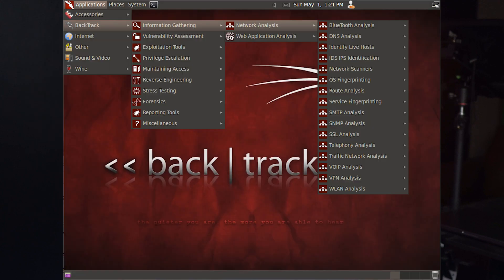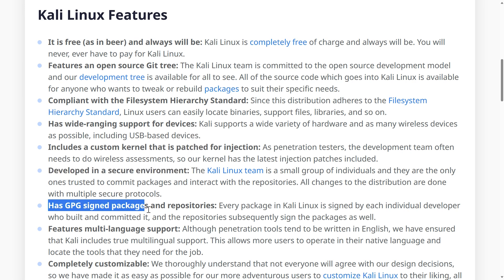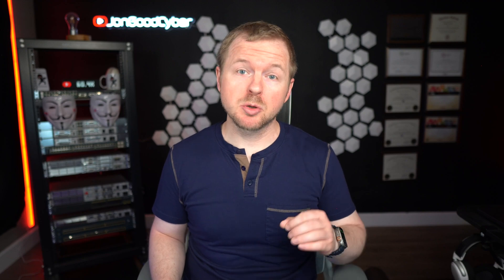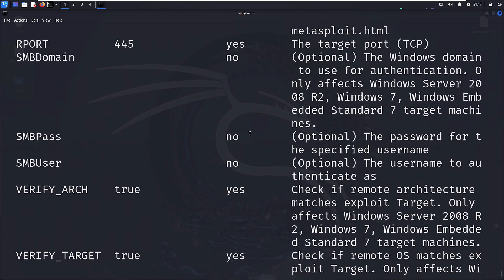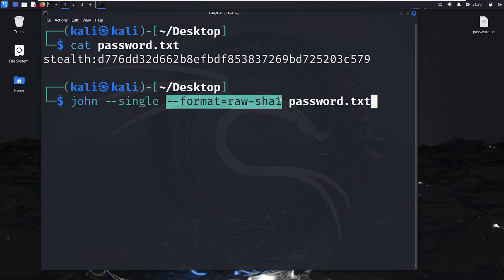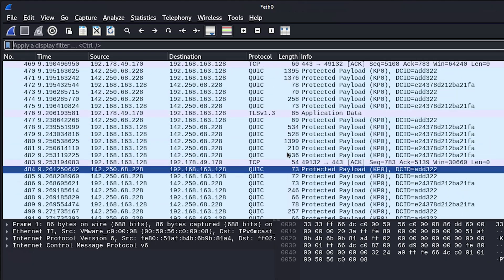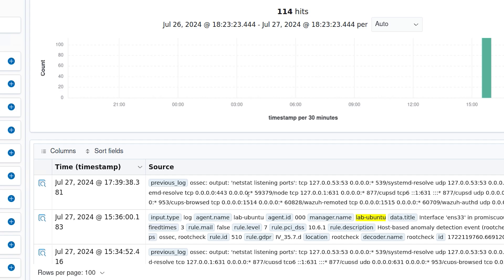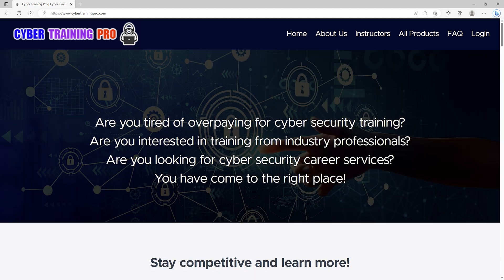Top 5 FREE Cybersecurity Tools to Learn RIGHT NOW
Do you want to learn the top 5 FREE cybersecurity tools?

Learning cybersecurity can be challenging, especially when trying to learn tools we use in the career field. Experience with real tools can set you apart from other candidates in the interview process and help you become a better professional overall. Although many different tools are available for cybersecurity, certain tools really stand out for what we do daily.

Join me in this video as we walk through the top 5 FREE cybersecurity tools you must learn RIGHT NOW! After watching this video, you will know what to learn and where to focus your learning efforts to become a more qualified professional!

Ultimate Kali Linux Book

Metasploit Book

Ethical Password Cracking

Learn Wireshark

Security Monitoring with Wazuh

Cool Tech that I Use in My Studio

⏰ Timecodes ⏰
0:00 Top 5 FREE Cybersecurity Tools to Learn RIGHT NOW
0:58 Tool 1
3:18 Tool 2
5:45 Tool 3
6:54 Tool 4
8:02 Tool 5
9:31 Question of the Day (QOTD)
9:40 Final Thoughts